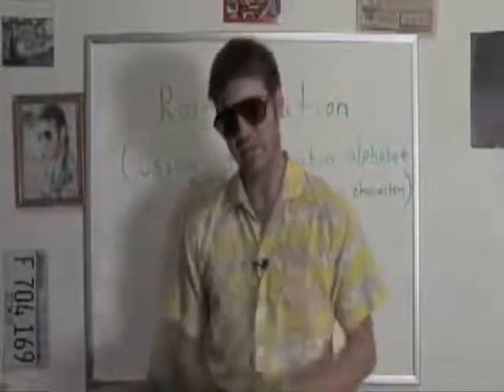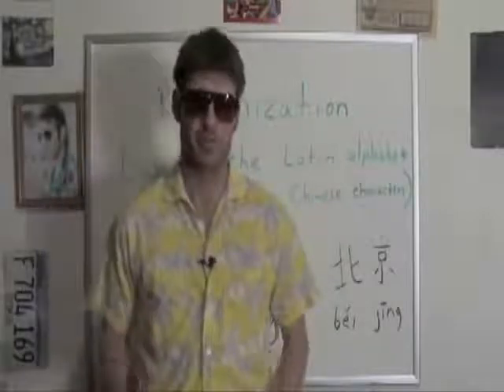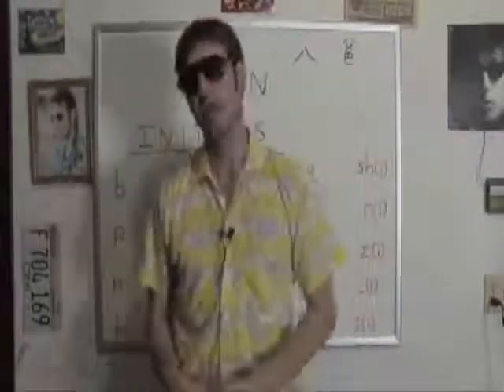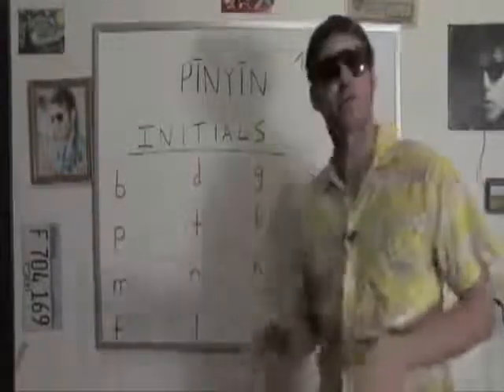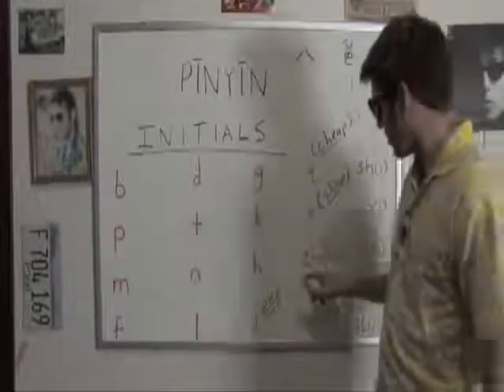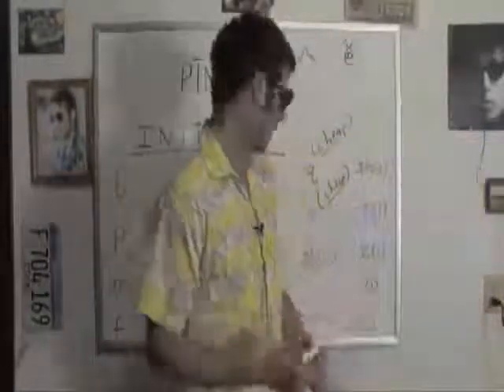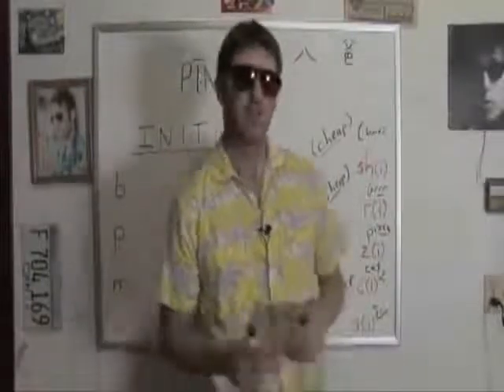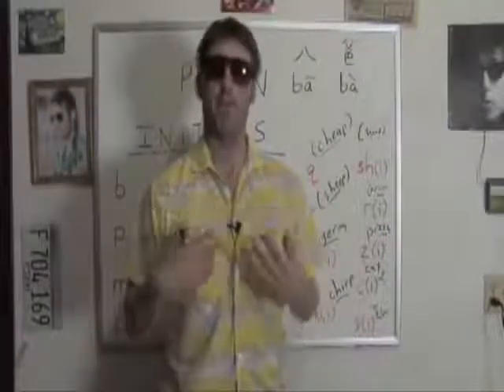International Chinese 002 pinyin I